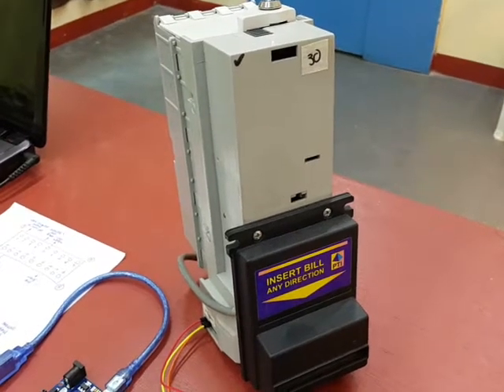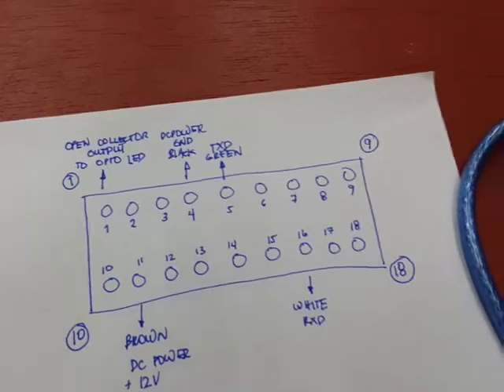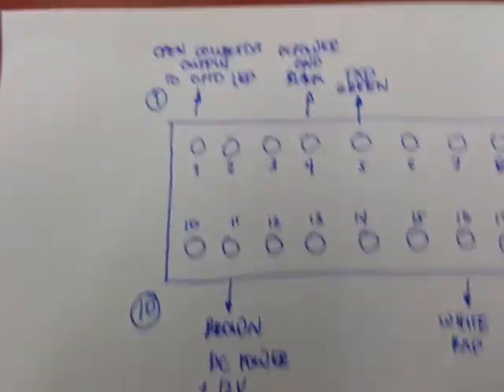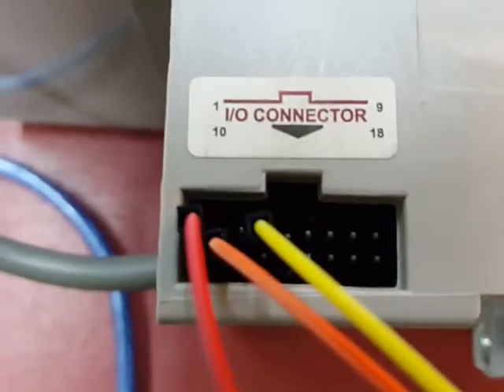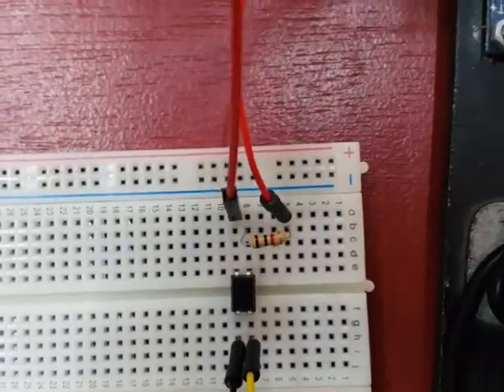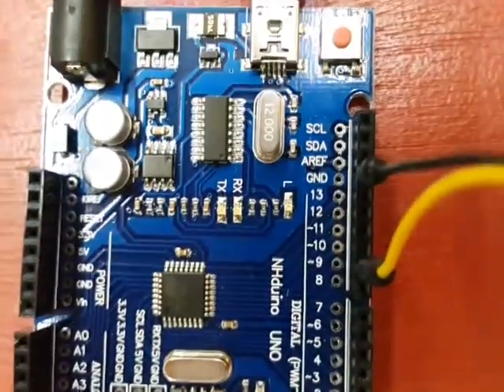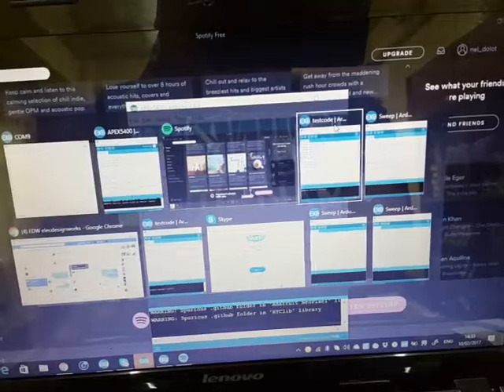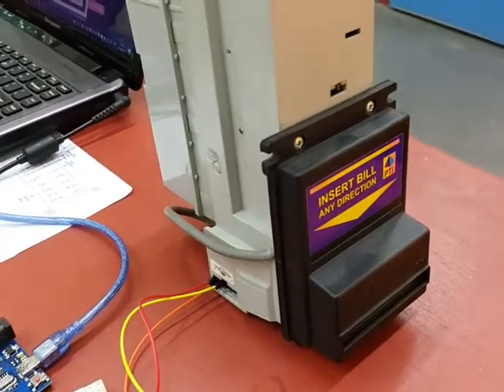Intefacing with your APEX 5400 Bill Validator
Connecting your bill validator to your arduino using pc817 optocoupler